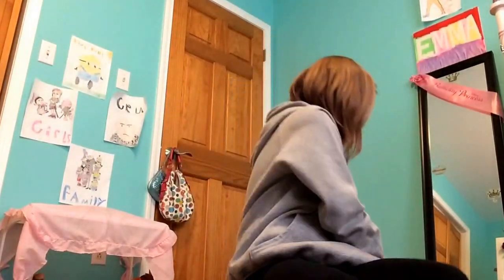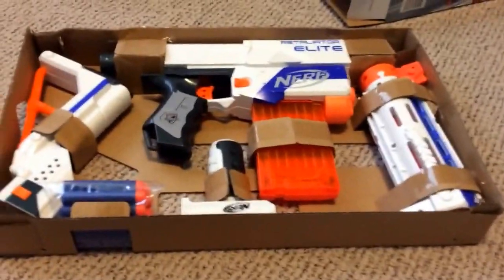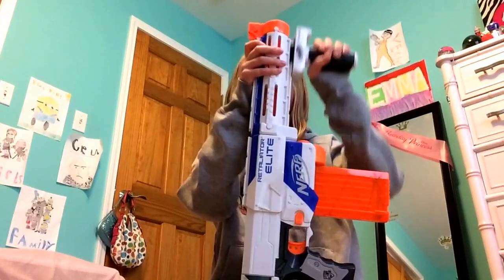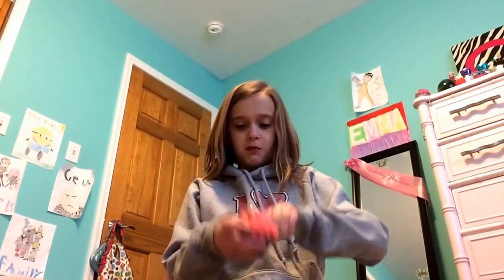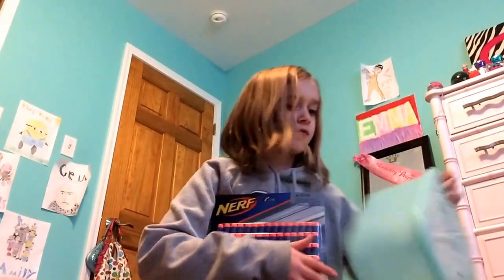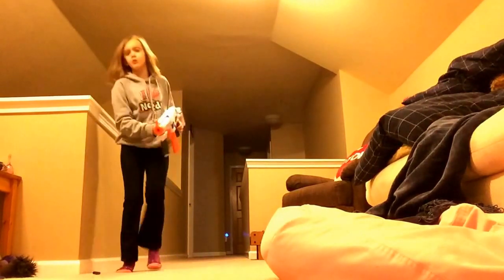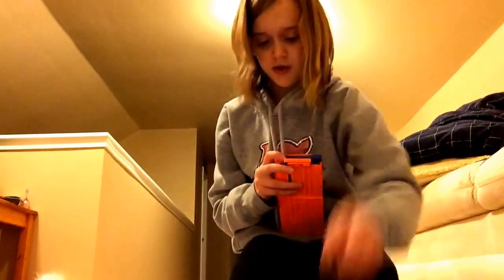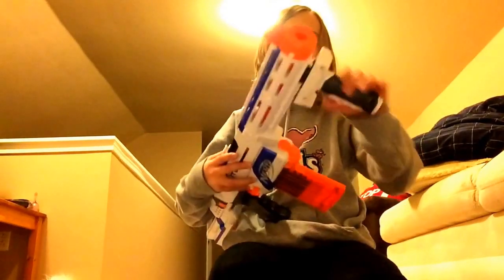Unboxing nerf guns!!!!!